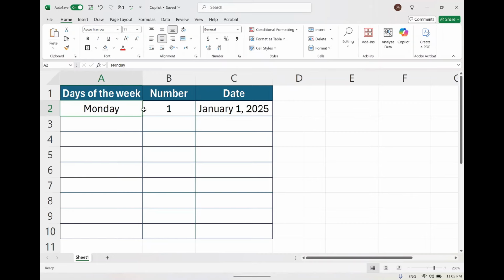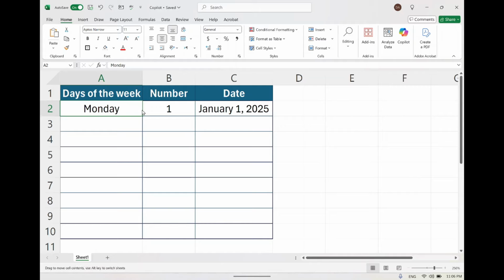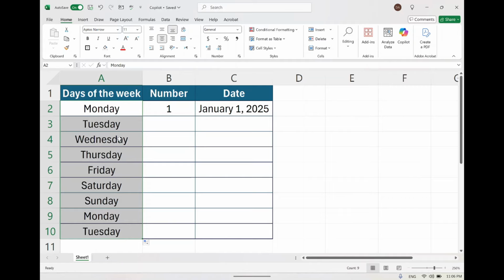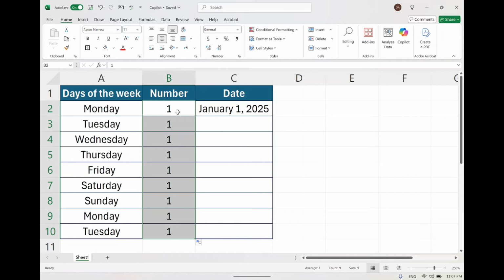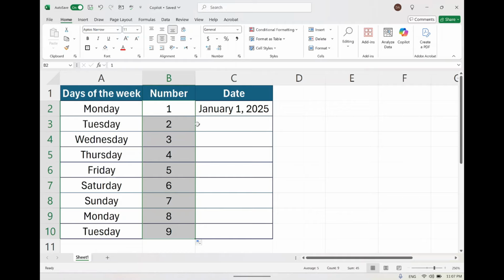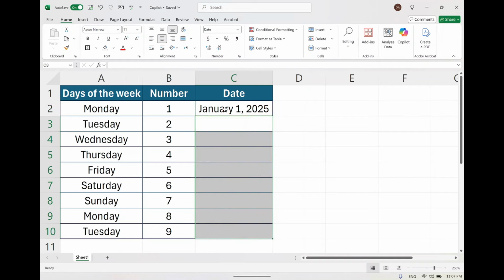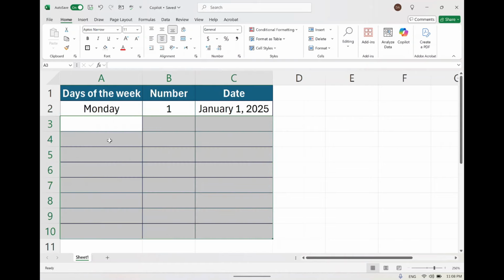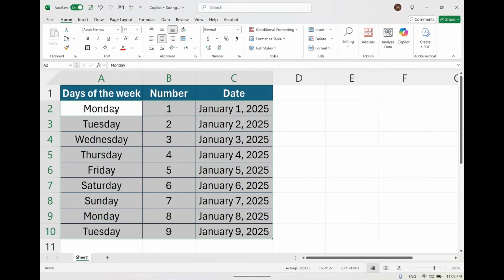How to Use Auto-fill in Excel